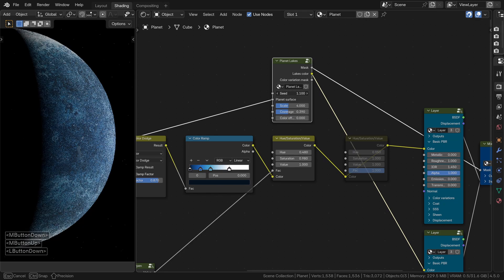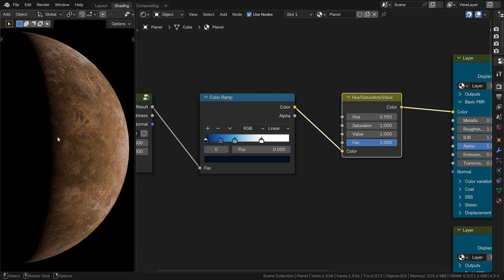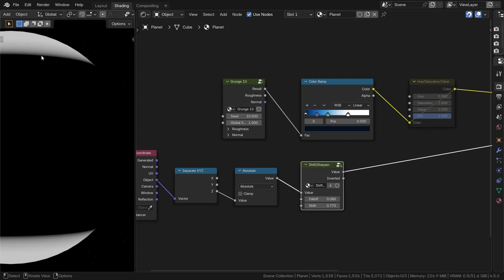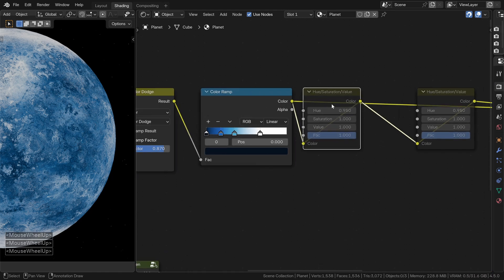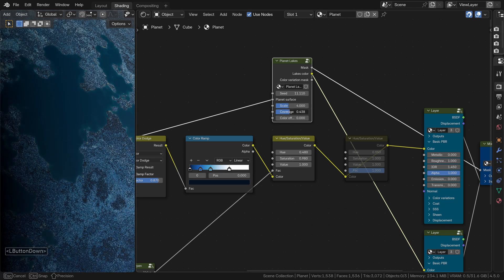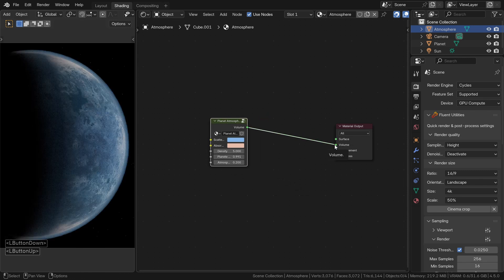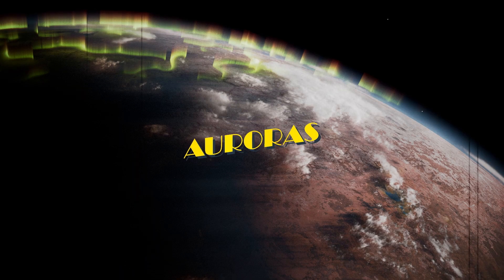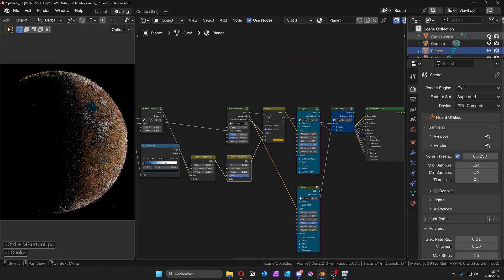Magnificent procedural planet with Blender and Materializer